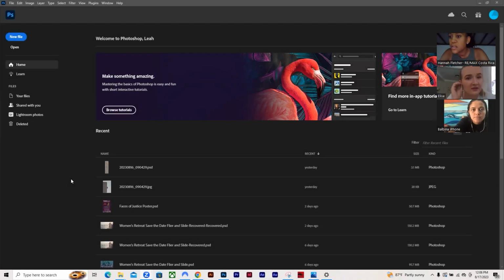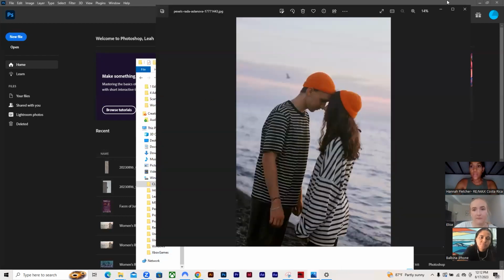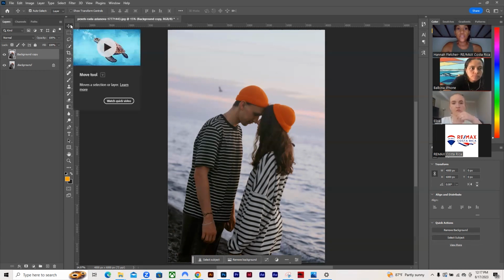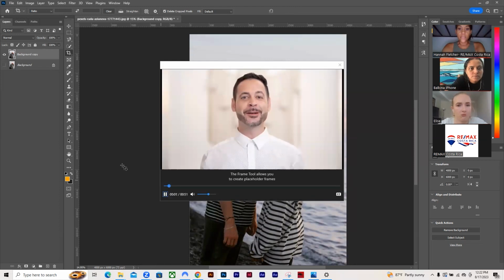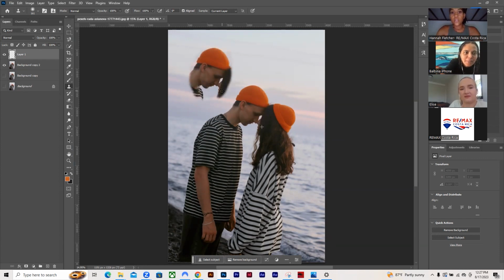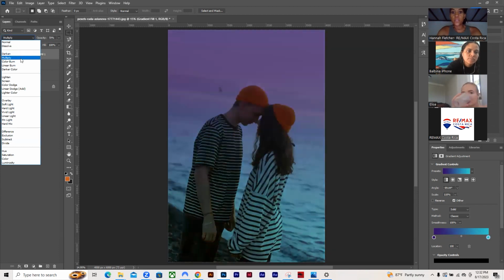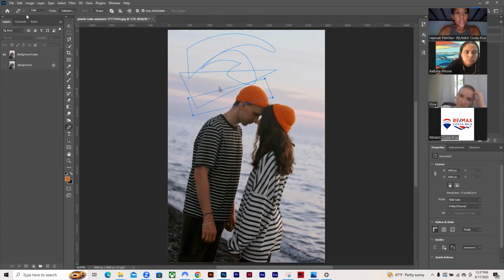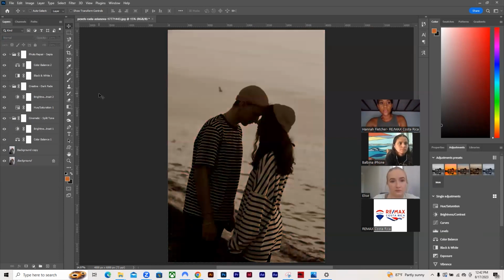Intro to Adobe Photoshop Part 1 - What's Photoshop used for, Tools and Menu